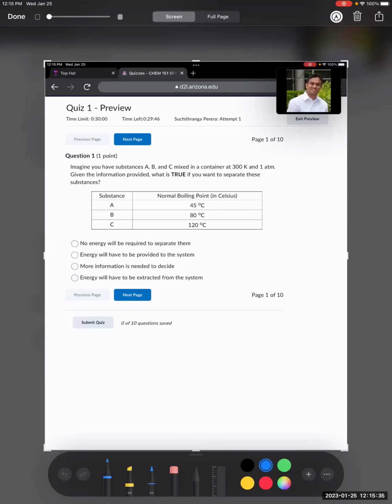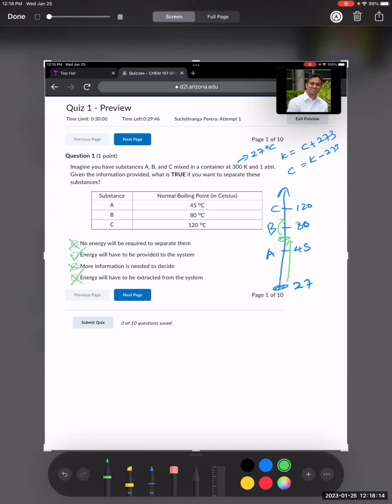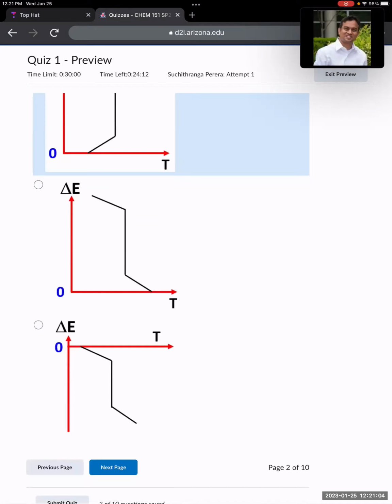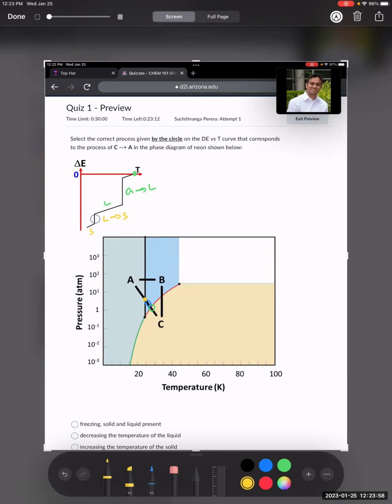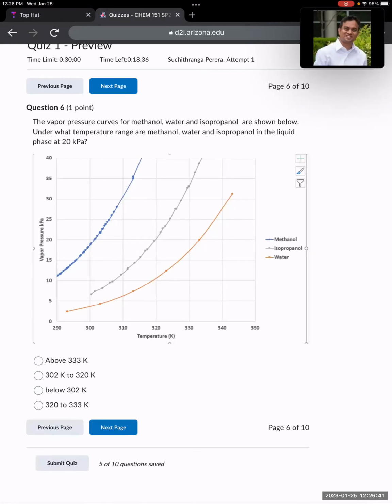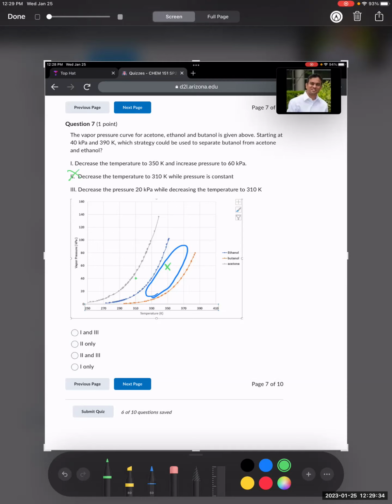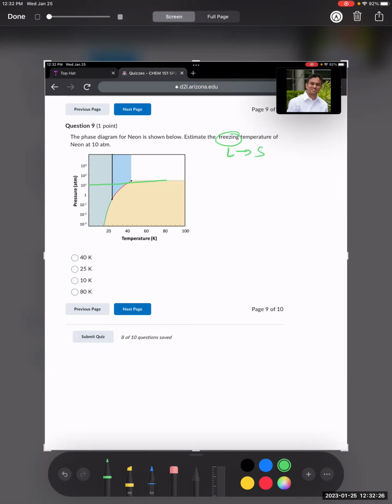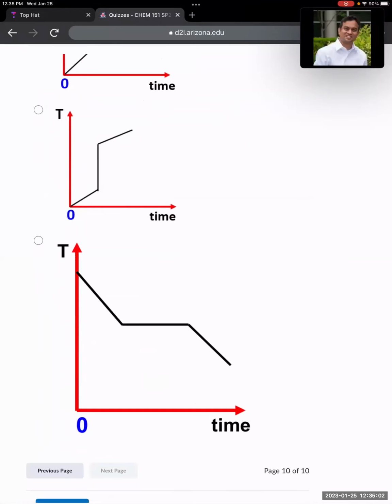U1M1 Q and A SP2023